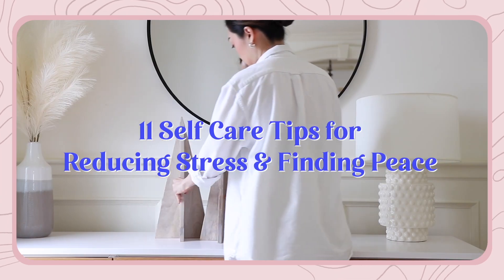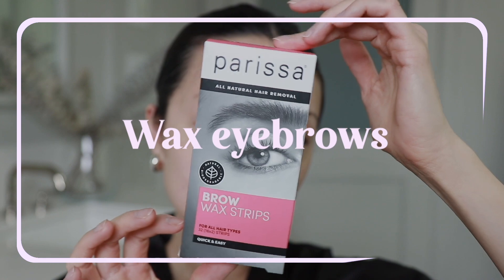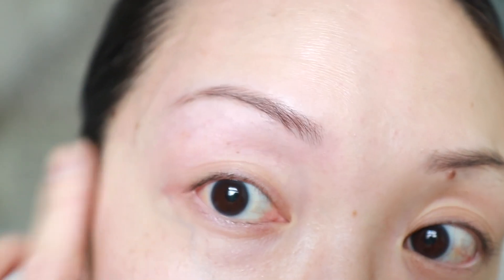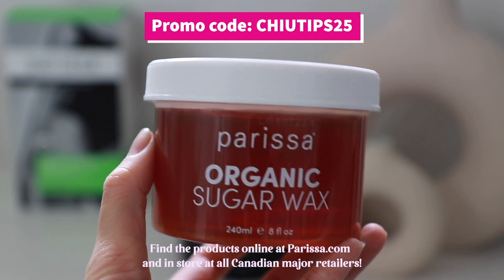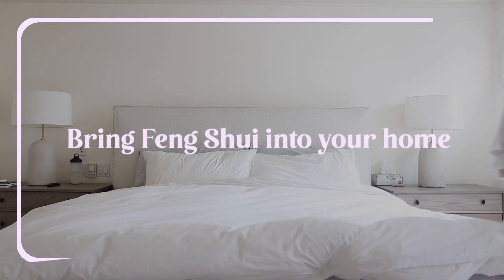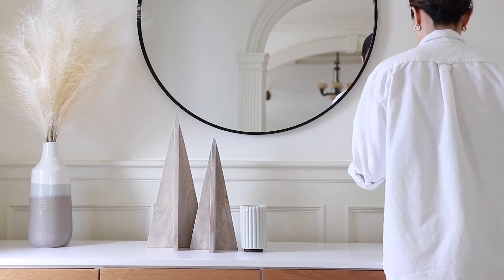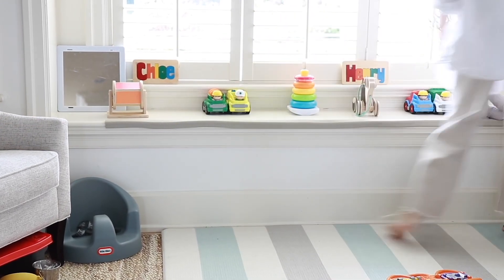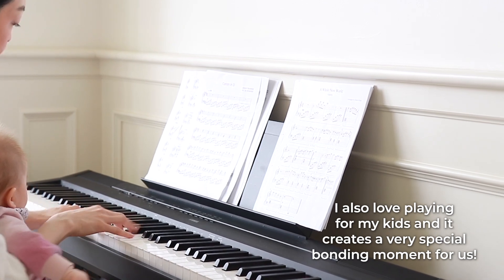11 Tips That Help Me Reduce Stress & Find Peace!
Jennifer Chiu, best known as @chiutips shows us her top tips to help reduce stress and practice self-care, featuring the Parissa Brow Waxing Strips.